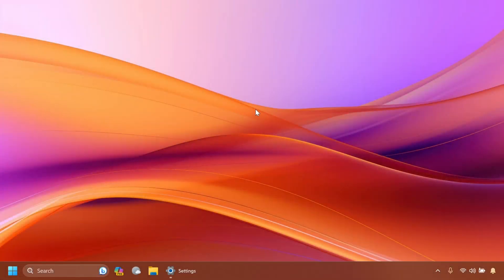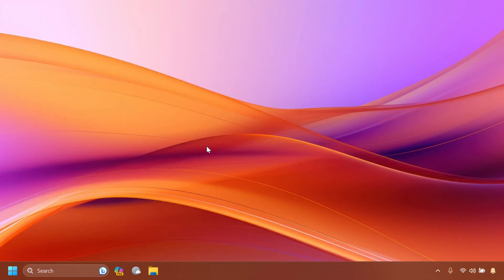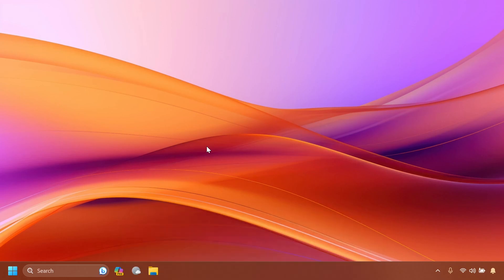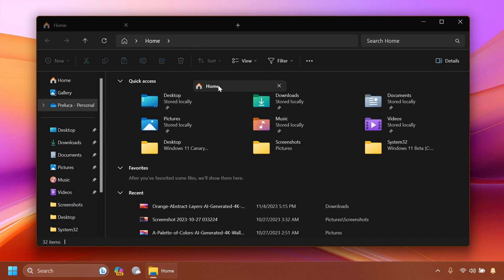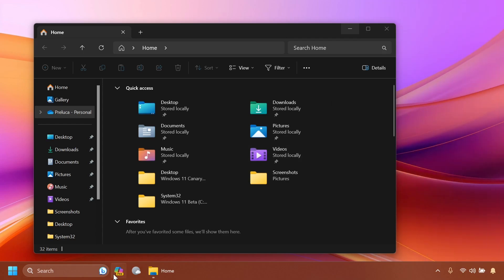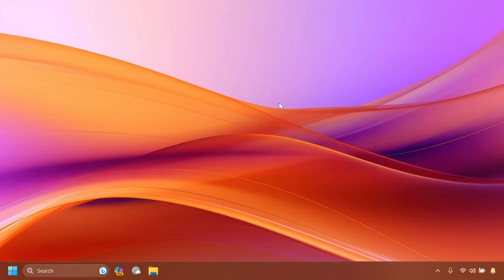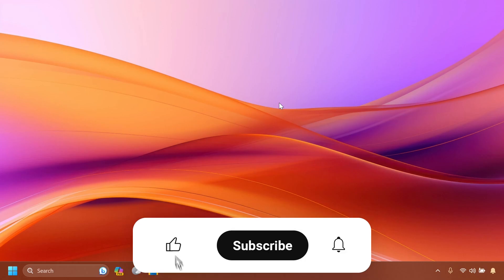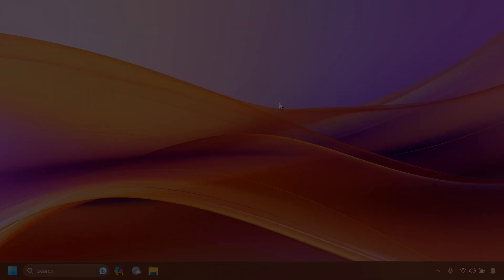New Windows 11 Build 22635.2700– New Animations on Desktop and Improvements in the Beta Channel